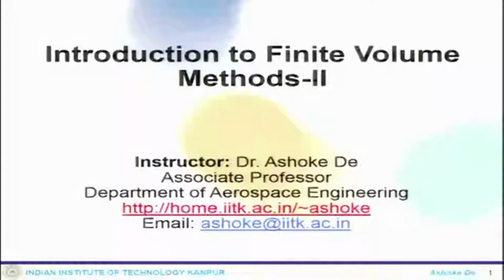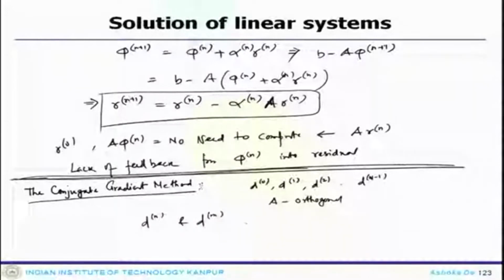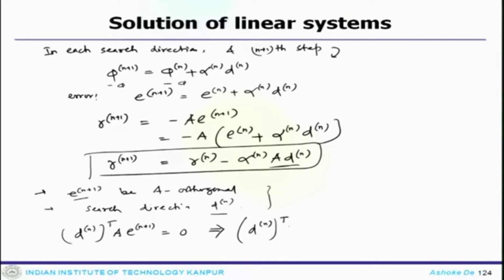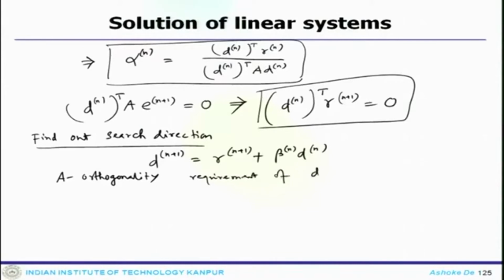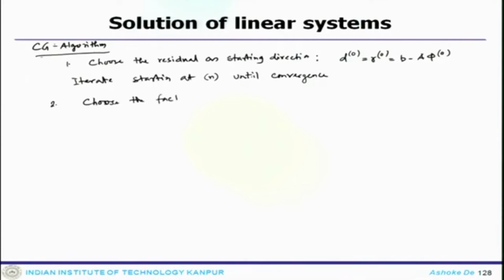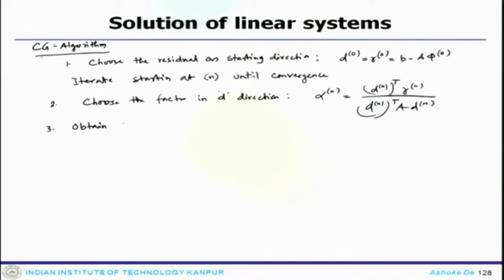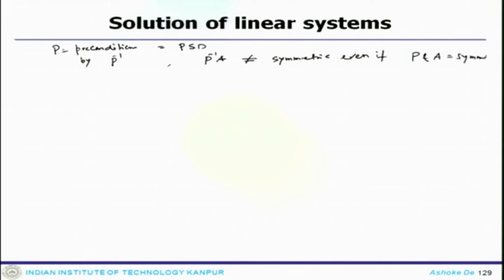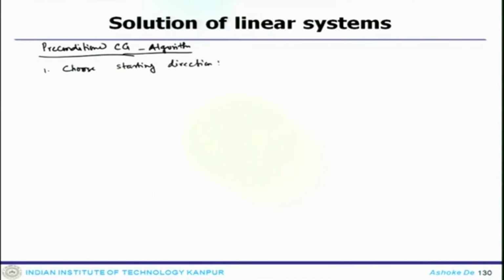Lec 06: Linear solvers-VI